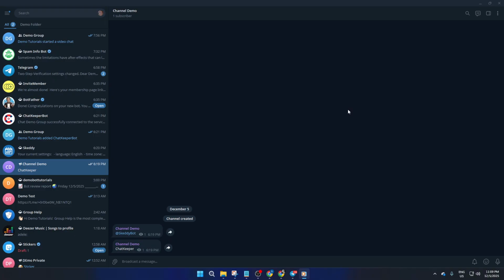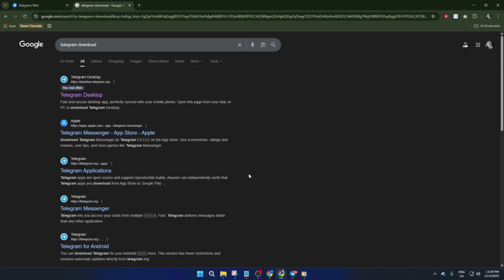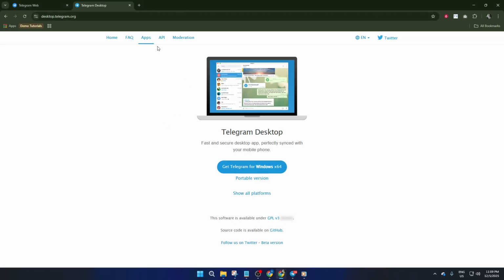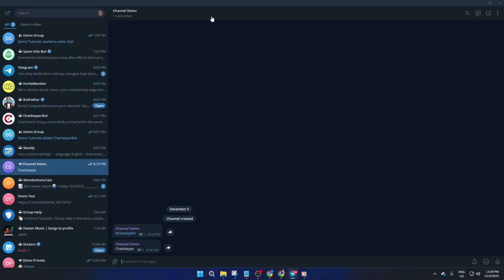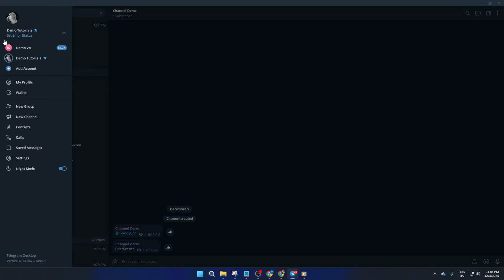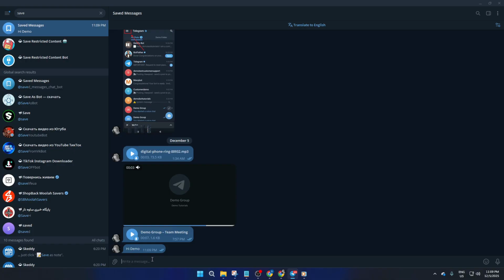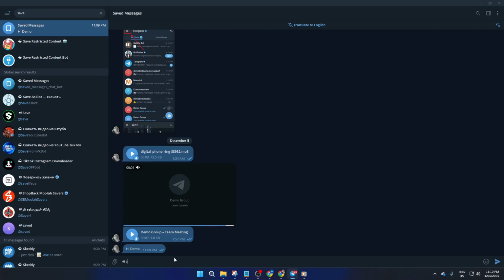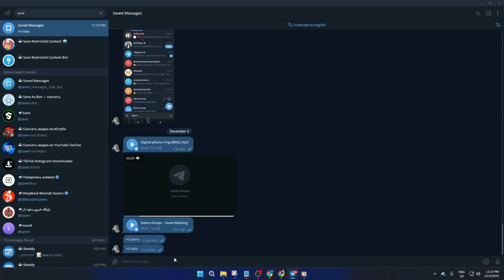How To Chat With Yourself Easily Using Telegram (2026 Guide)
Learn how to chat with yourself with a clear, beginner-friendly walkthrough. This tutorial explains where to find the relevant options, what the important settings do, and how to complete the process efficiently using Telegram.

In this video, you�ll learn how to:
✅ Set up the feature needed to chat with yourself